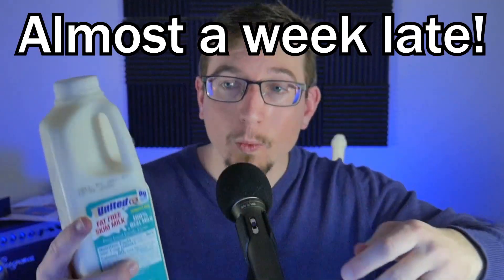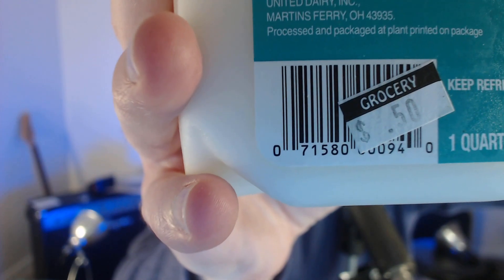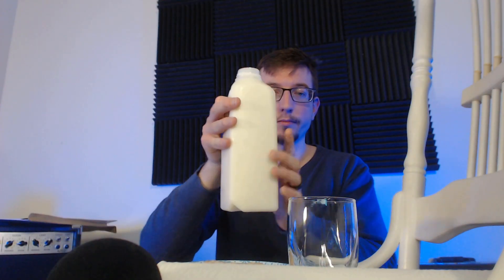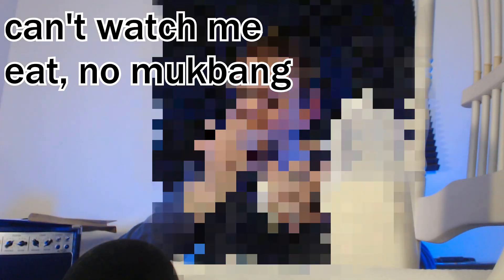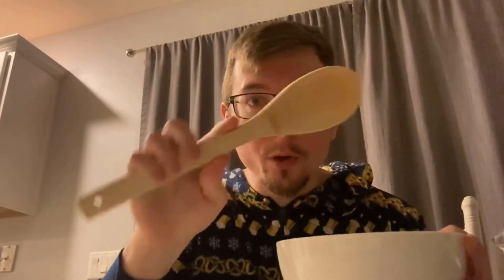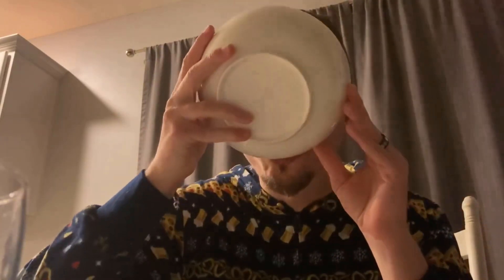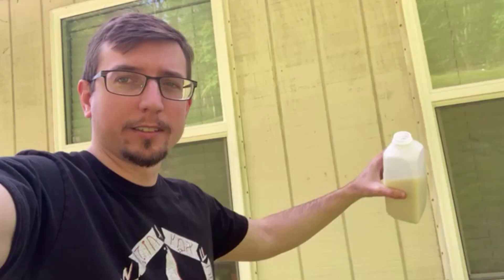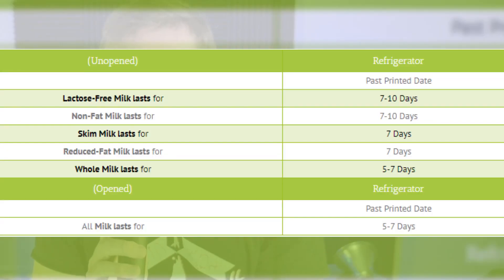I Drank EXPIRED MILK To Save Money!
I bought old milk from the store at a discount, because I wanted to see if it was worth drinking to save money! This documents my journey step-by-step, to let you see if this is something you should try. This was a really interesting experience, and I've learned a lot about saving money! Hopefully I can teach you too :)
Would you like to see more challenges/experiments, and teaching about money and how it works in the world? Let me know!